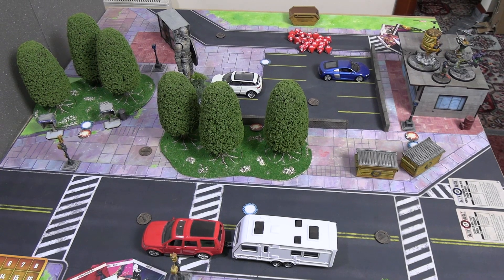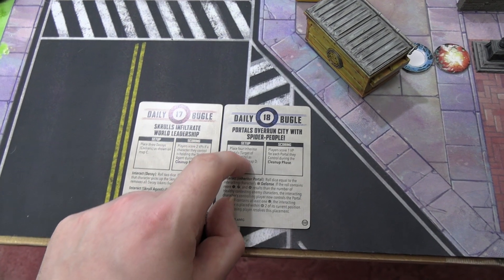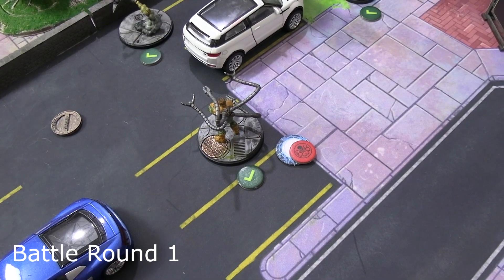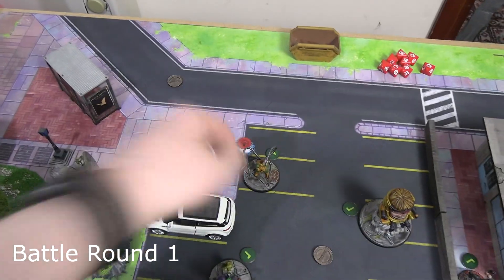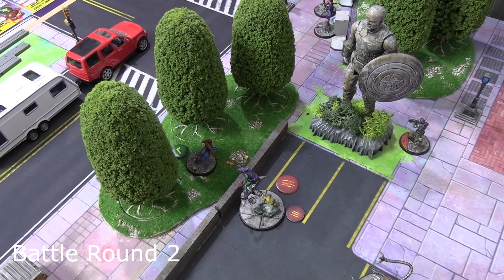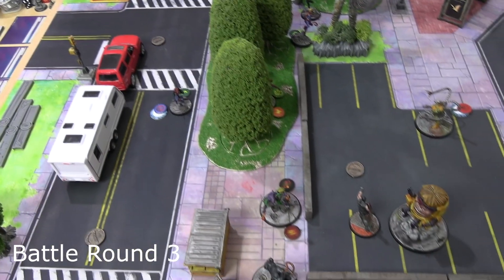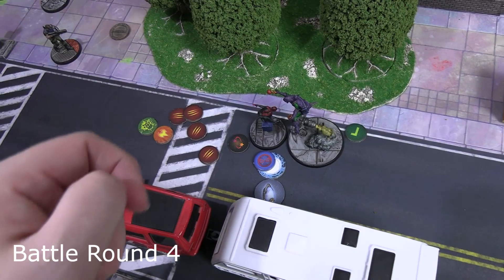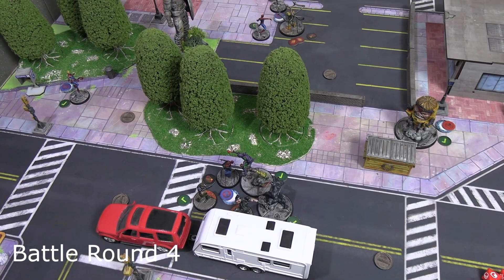Marvel Crisis Protocol Battle Report [025] - Web Warriors VS Spider-Foes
Marvel Crisis Protocol is the miniature game by Atomic Mass Games.